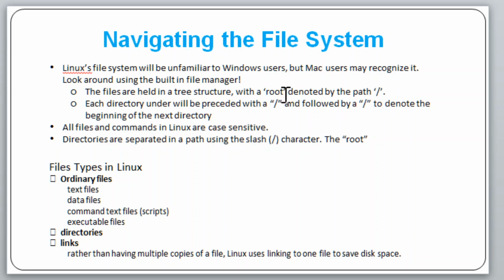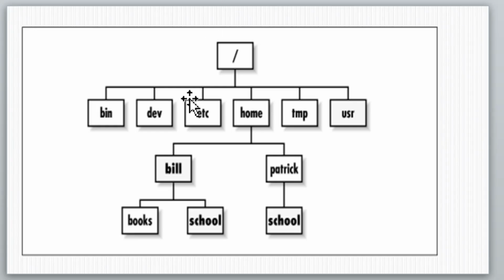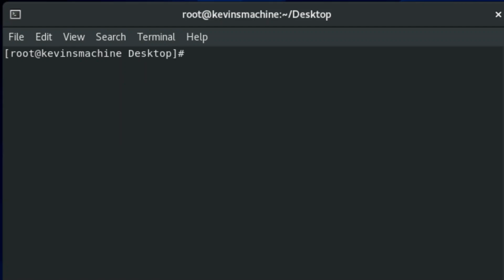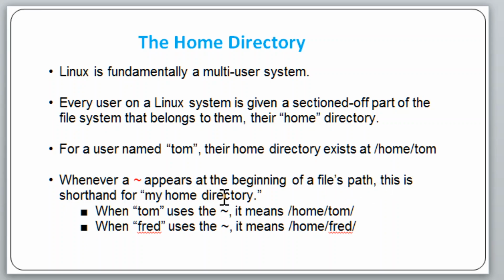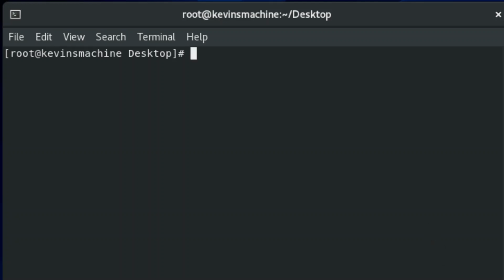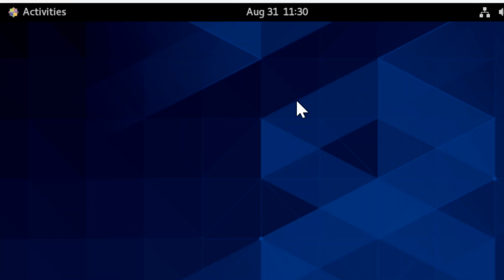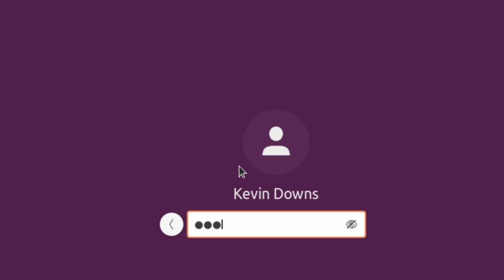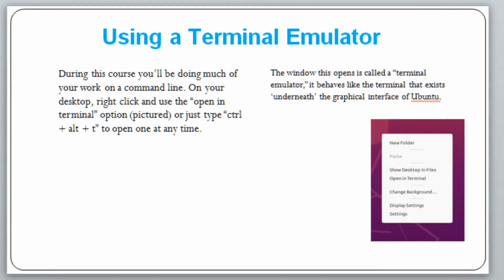Bash Scripting: Session 1.2 - Navigating filesystem and more